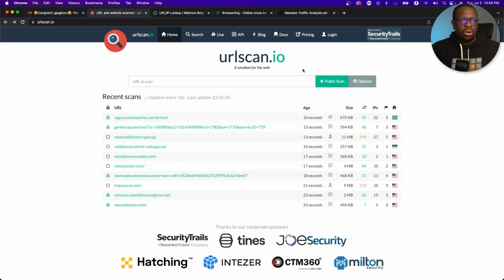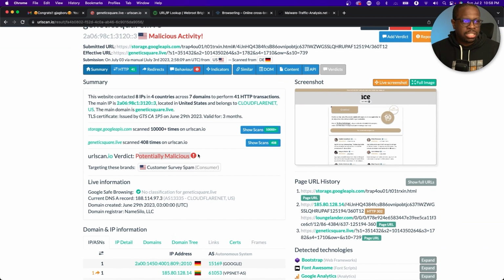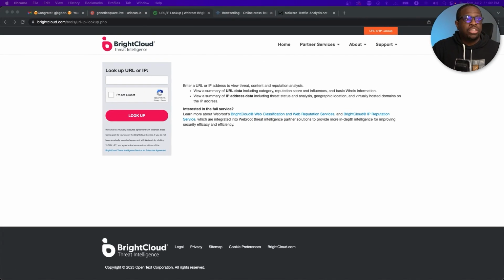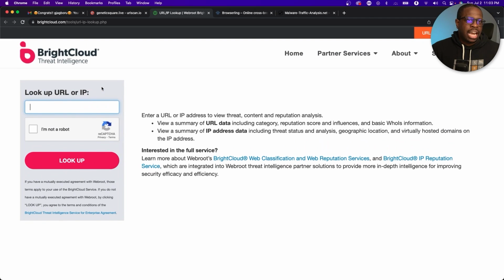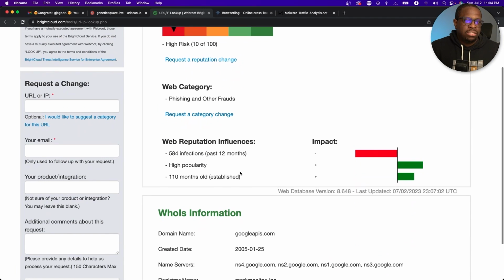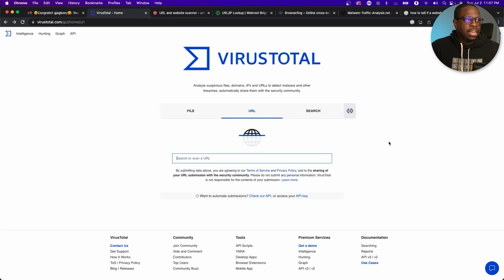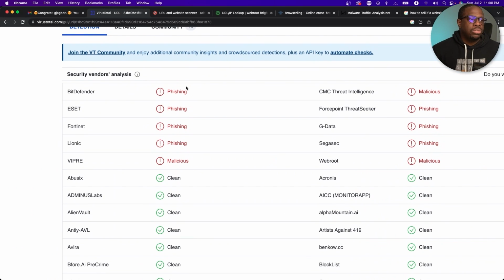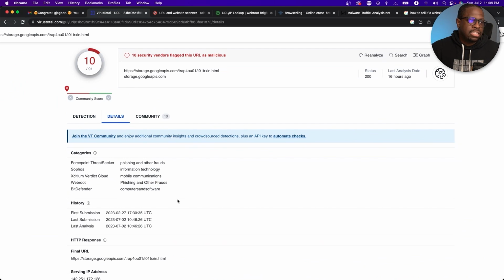Identify Unsafe Websites in 2023 | Cybersecurity Tips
Don't click that funny looking website or email before viewing this video!

⏰  Video Timestamps ⏰
0:00 ✂️   Intro
0:58 ✂️   Why is this important for cyber security professionals?
1:44 ✂️   First step!
3:41 ✂️   Second step and tools!